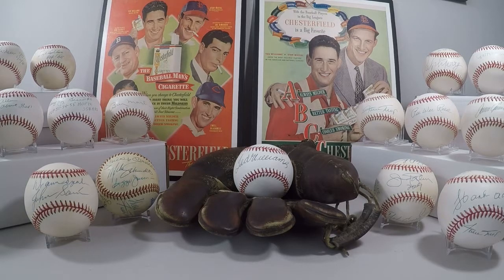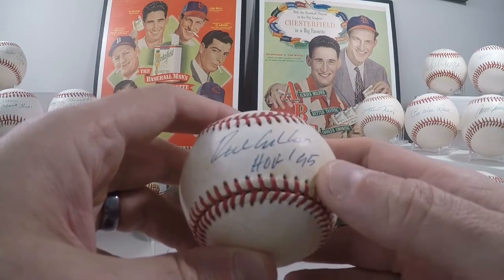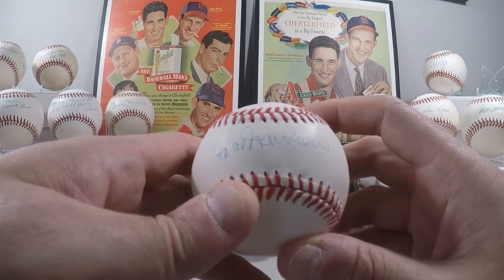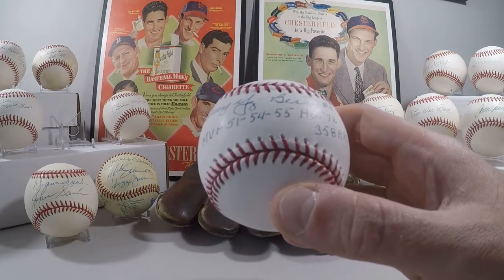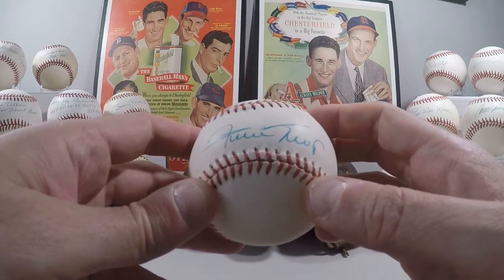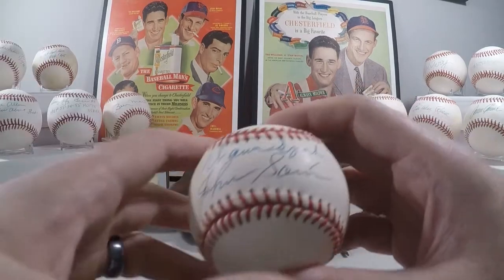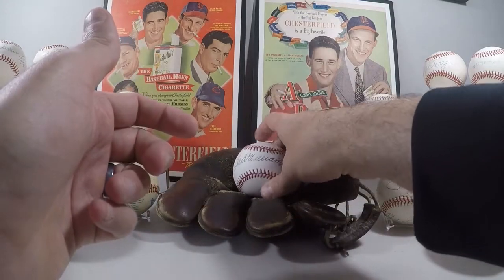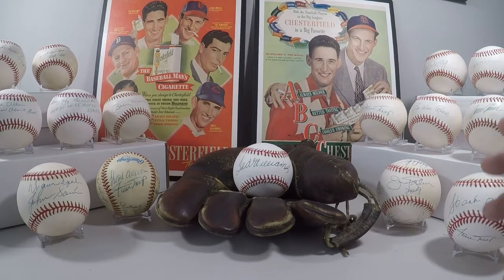CardKast Fresh Catch Episode 17 - TED WILLIAMS HANK AARON WILLIE MAYS 500 HR CLUB SIGNED BASEBALLS +